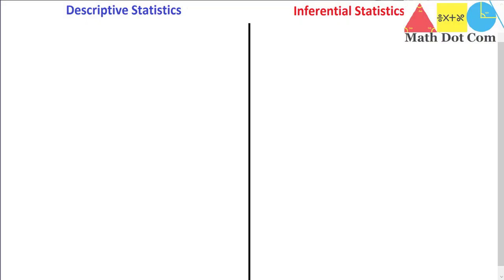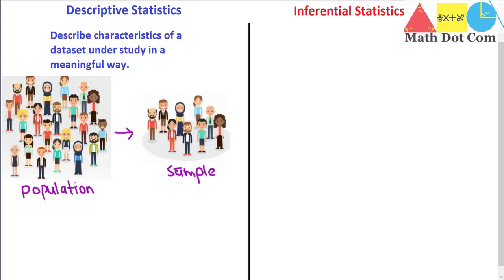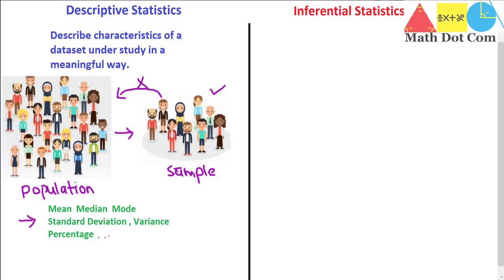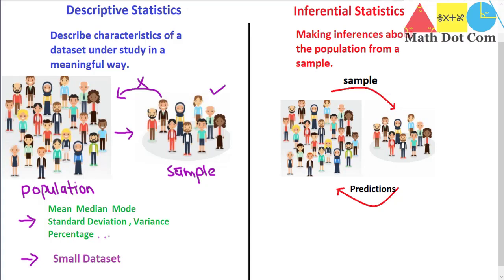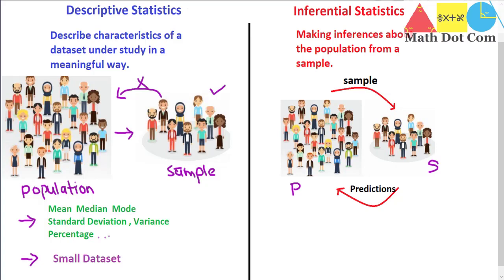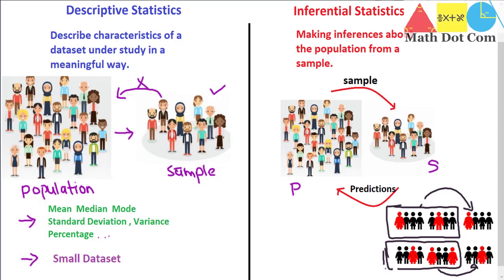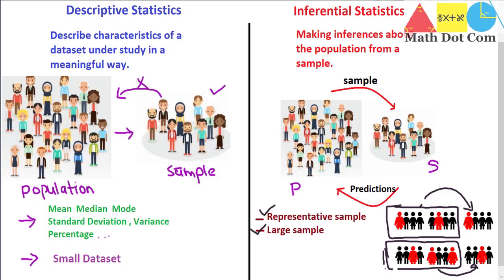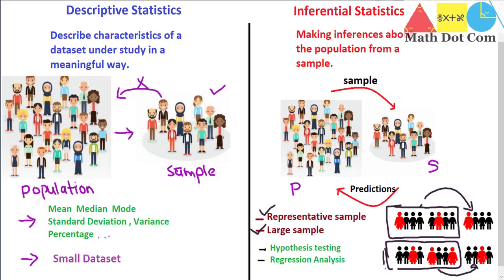Difference between Descriptive Statistics and Inferential Statistics|Types of Statistic|Math Dot Com